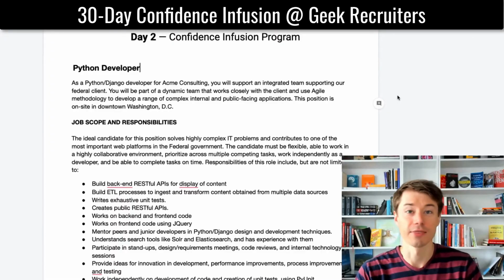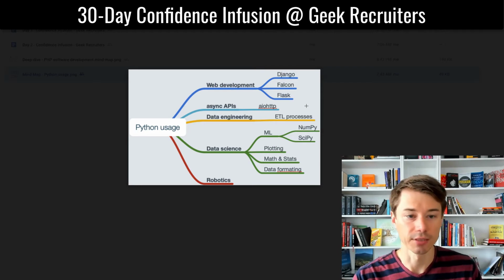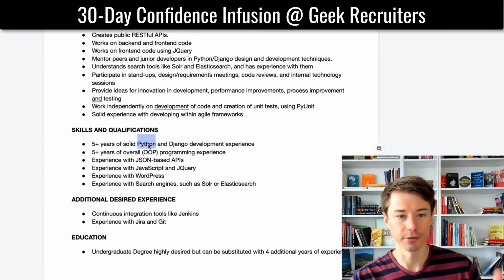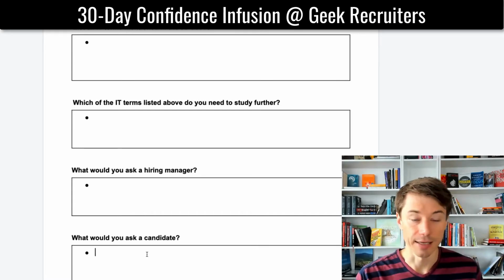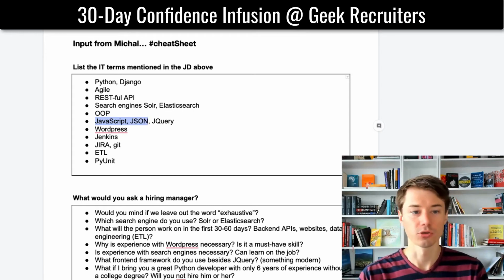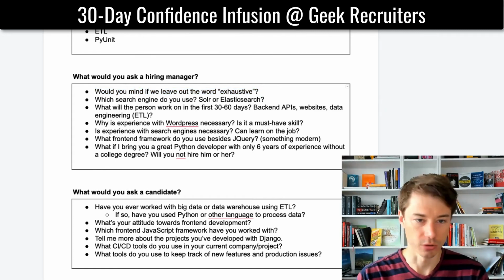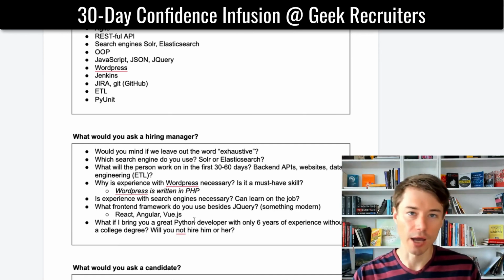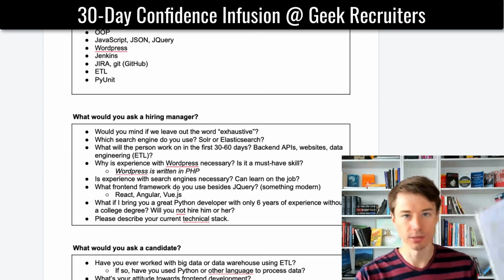Python Developer - Day 2 @ Confidence Infusion Program